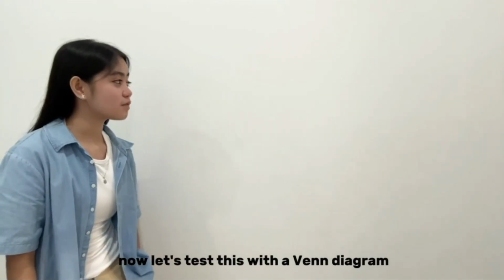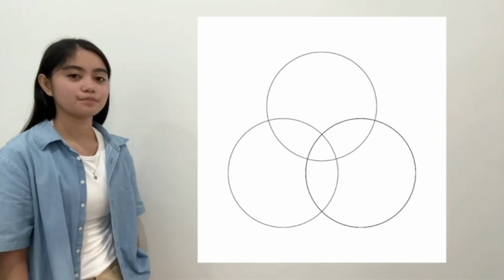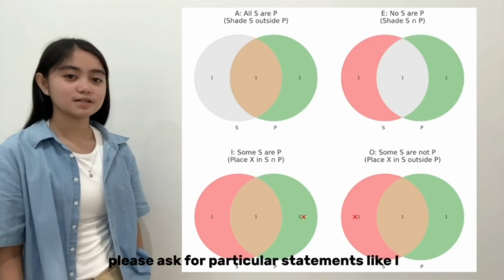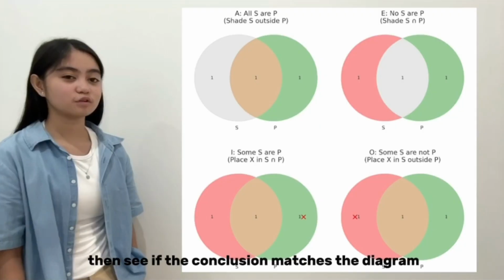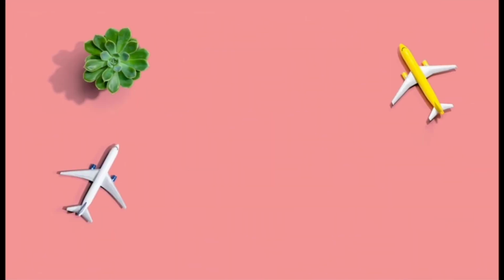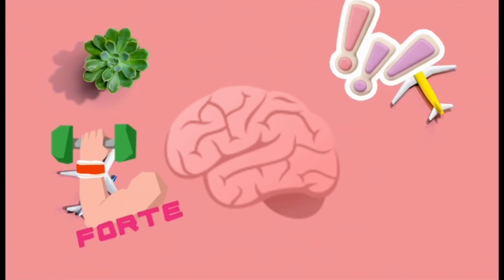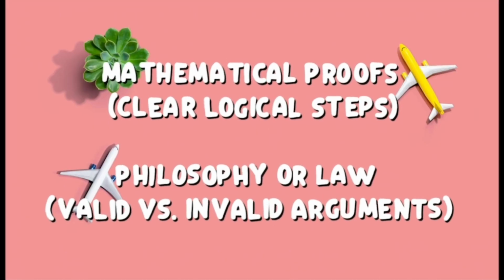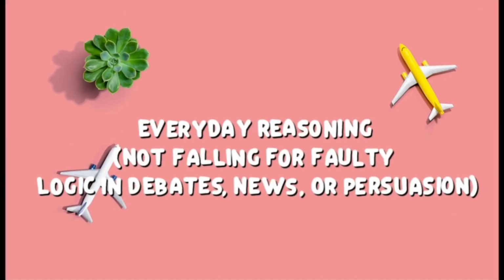CATEGORICAL SYLLOGISM | 11 Respect Group 9